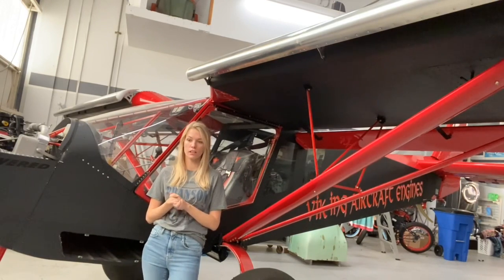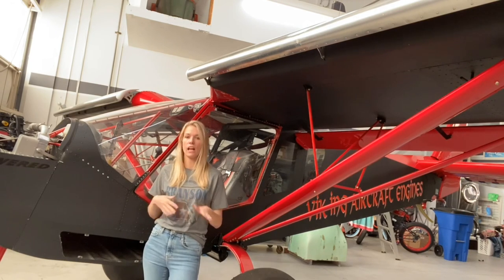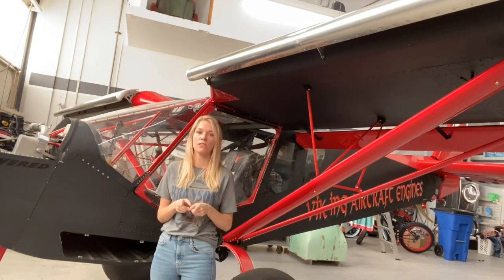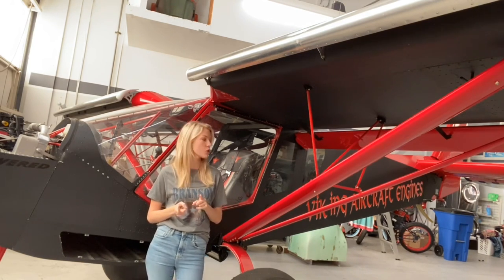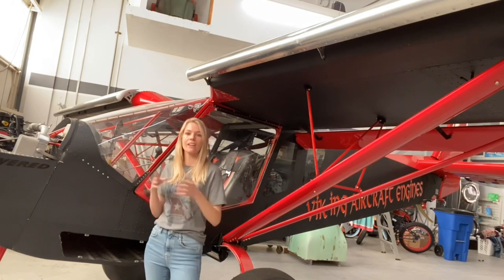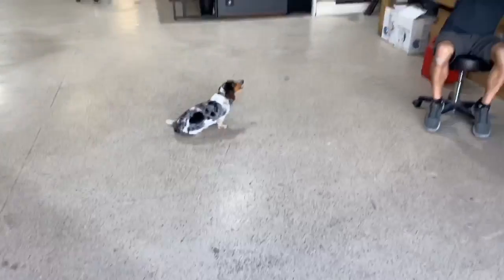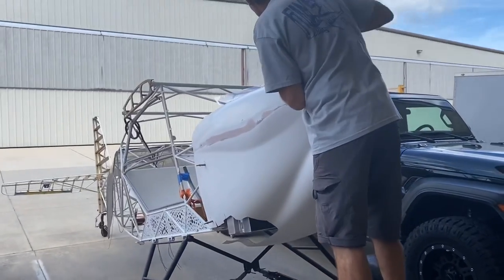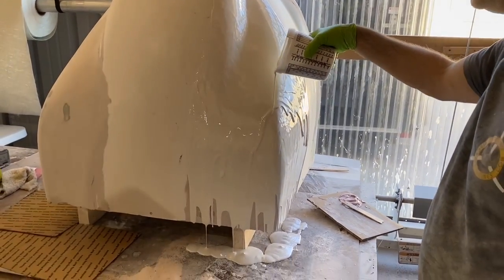Viking Vlog Week 2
Viking Vlog Week number two, a look around and chit chat about what is to come this week and some of the things that didn't quite make the cut.